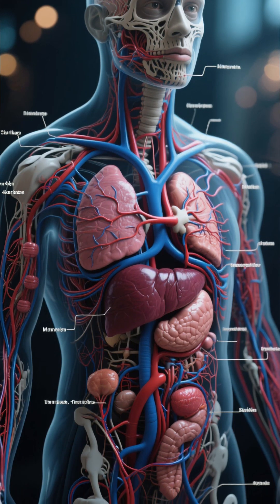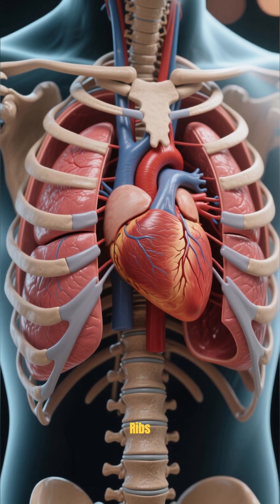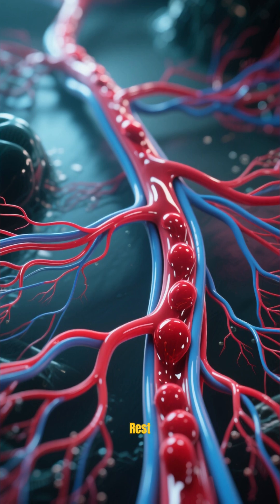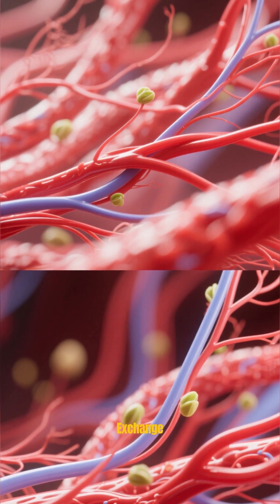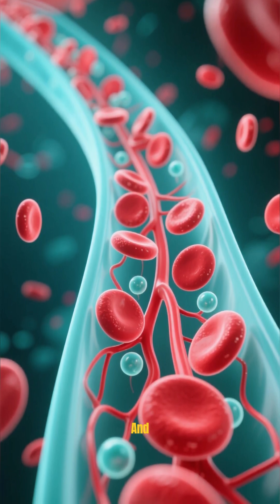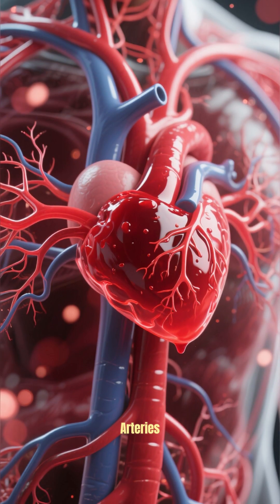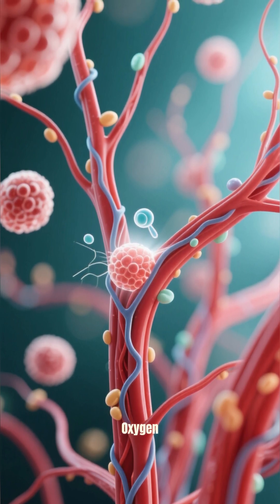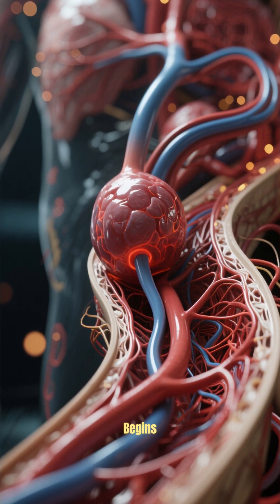Circulatory System Organs ❤️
The circulatory system keeps you alive by pumping blood, carrying oxygen, and removing waste. 🩸 From the heart to blood vessels and veins, learn how these organs work together every single moment.